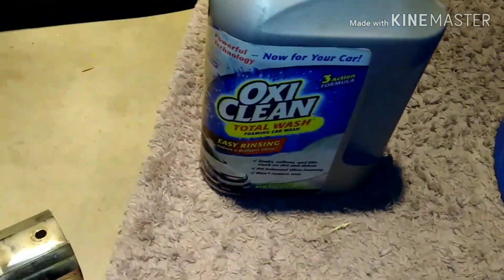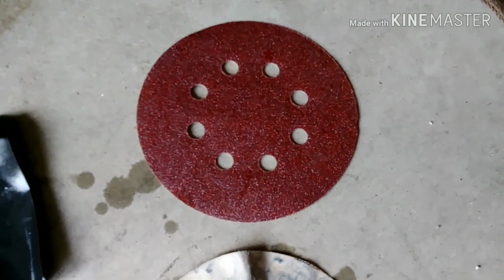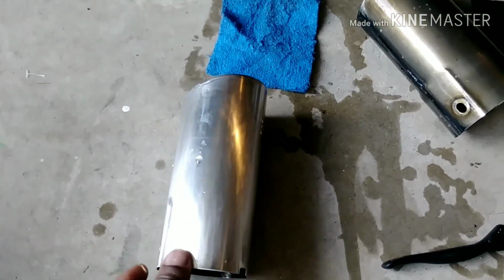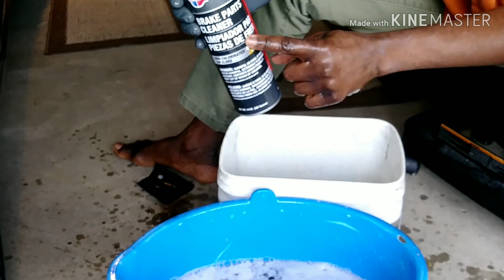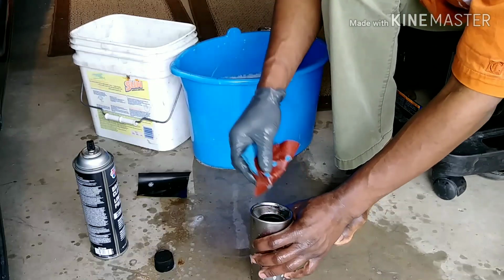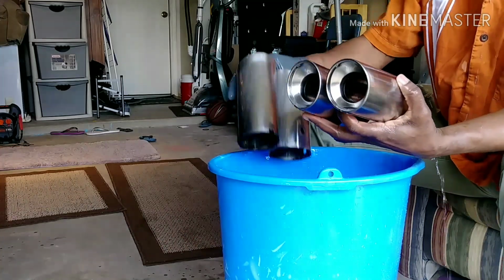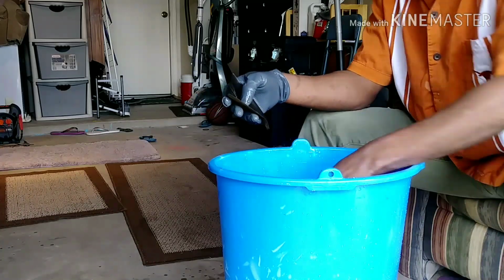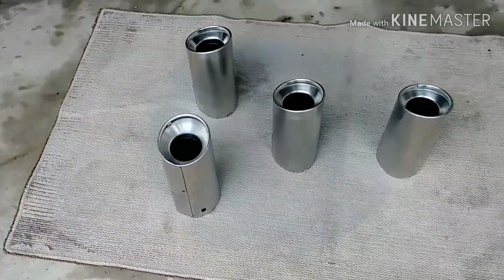MITSUBISHI 3000GT SL MUFFLER TAIL PIPE RESTORATION